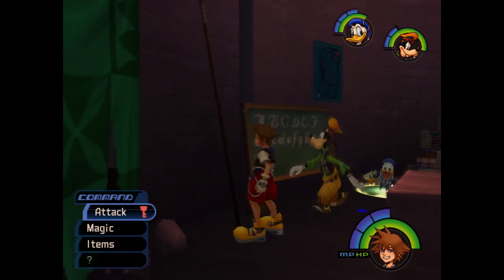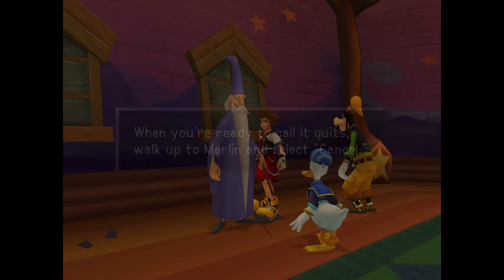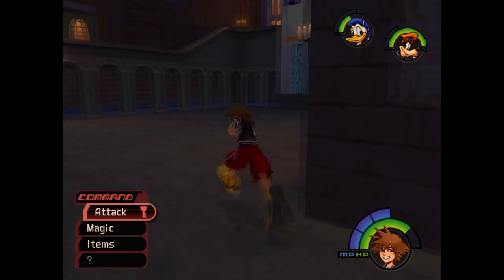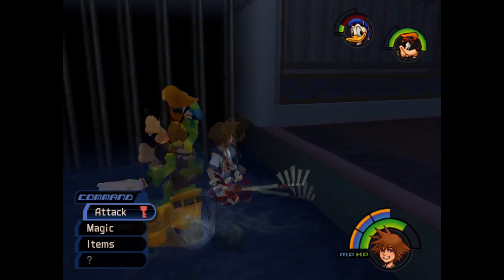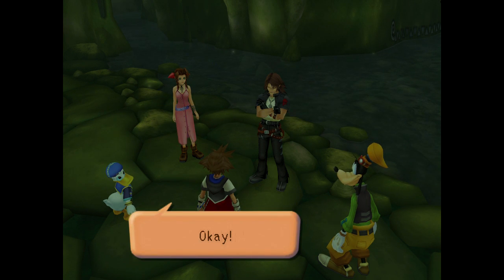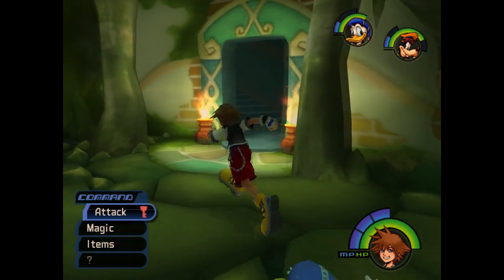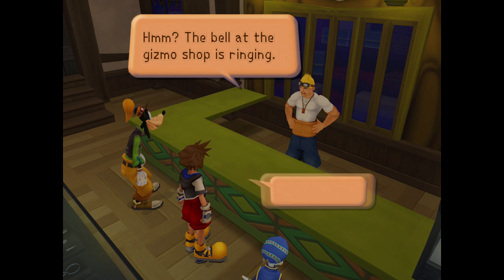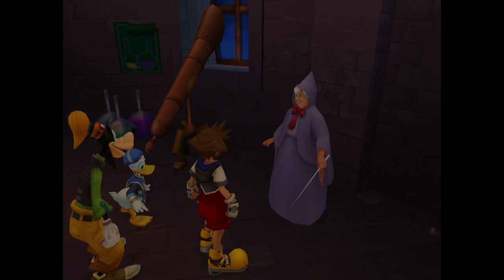The Least Fancy Play: Kingdom Hearts, Ep. 16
In which Matt does some magicy things and advances the plot.